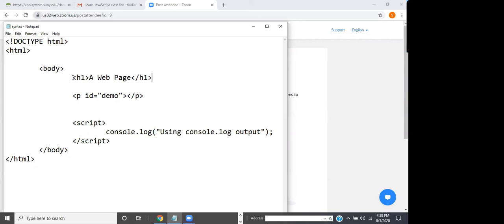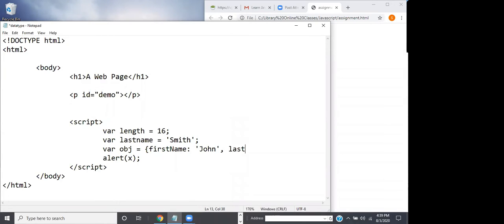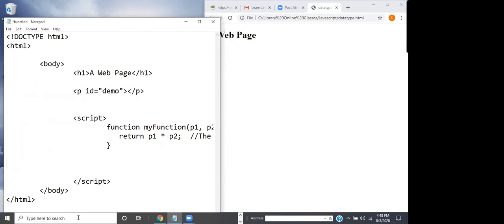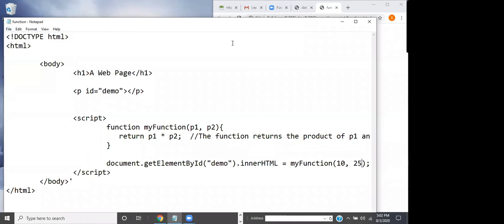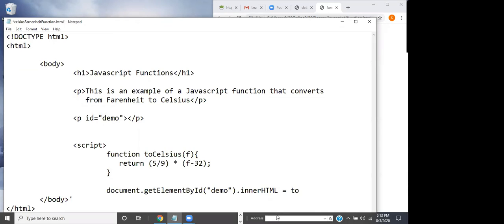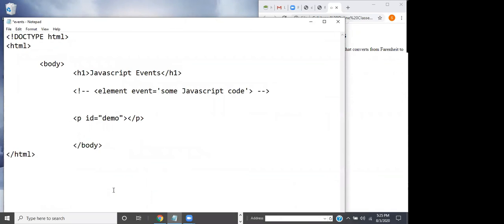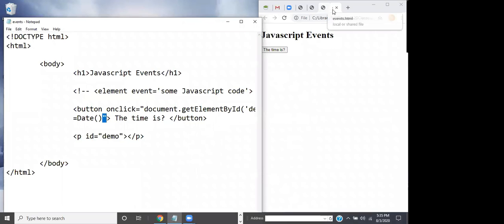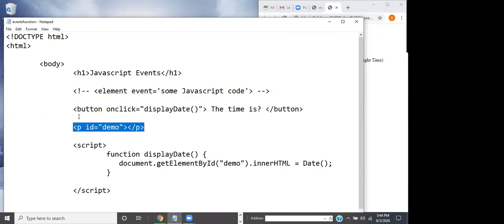Learn Javascript Part 2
JavaScript is one of the most popular programming languages, primarily used to add automation, animations, and interactivity to web pages. Presented by Scott Bartow.